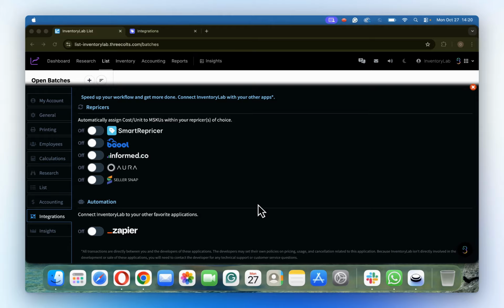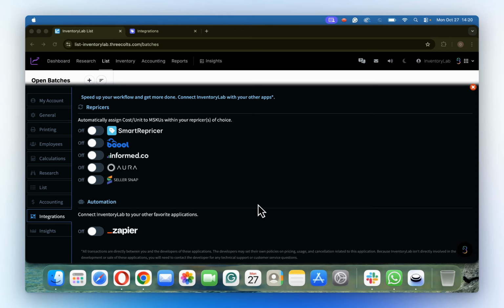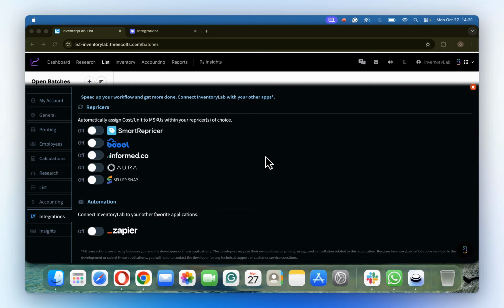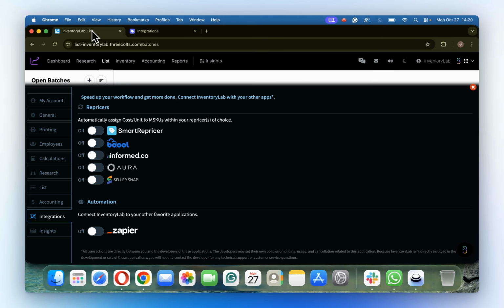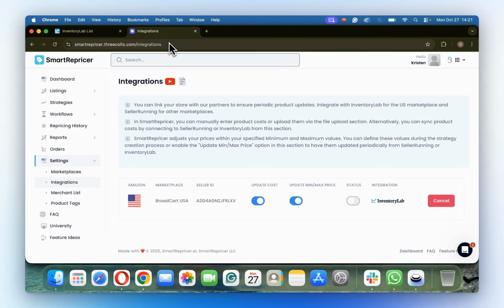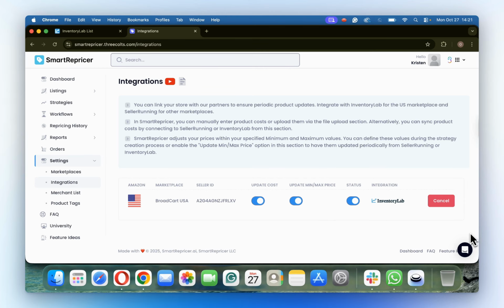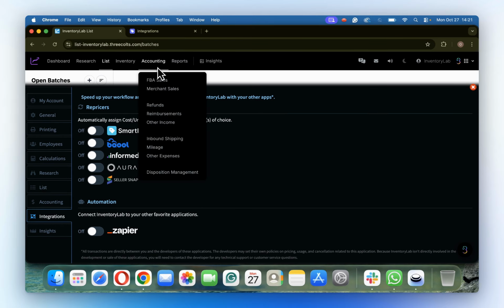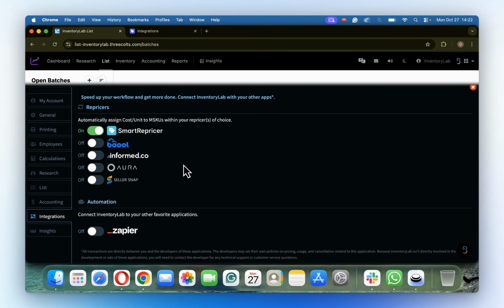SmartRepricer - How to Integrate Inventorylab & SmartRepricer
In this tutorial, we show how to integrate InventoryLab with SmartRepricer so you can automatically sync your cost data and improve your pricing strategy.

This integration allows SmartRepricer to use your InventoryLab data, helping you protect your margins and make more accurate repricing decisions. Once connected, SmartRepricer can pull cost and pricing data directly, so you don’t have to manage updates manually.

We walk through the full setup process step by step, starting from the InventoryLab side and then completing the connection inside SmartRepricer. You’ll also learn how to choose whether to sync cost data, minimum and maximum prices, or both depending on your preferences.

Once the integration is enabled, SmartRepricer begins importing your data almost immediately, making it easier to keep your pricing aligned with your actual costs.